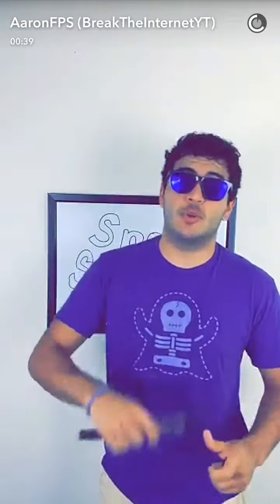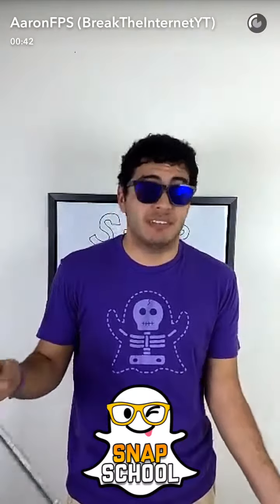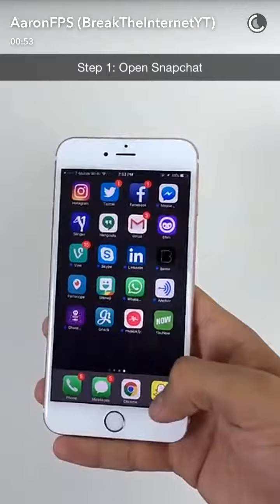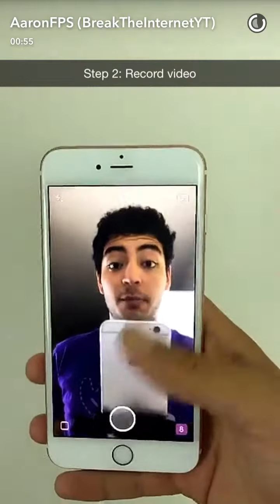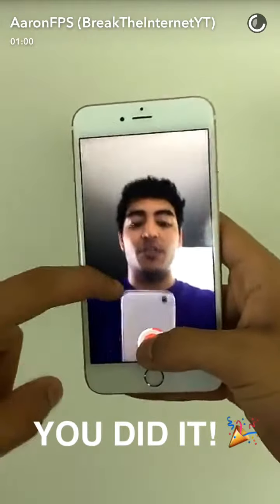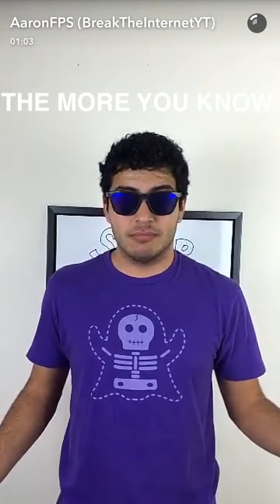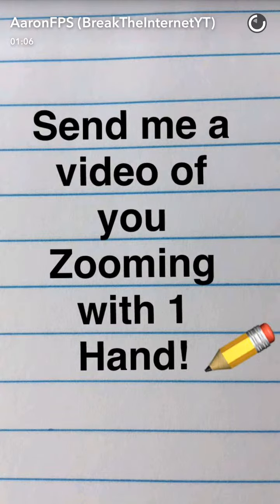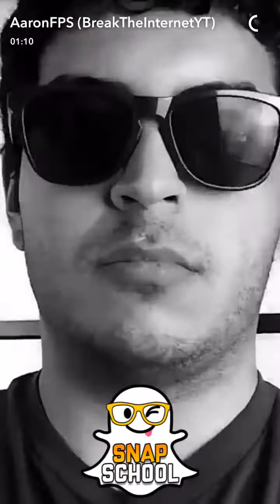SnapSchool - How to zoom in/out with only one hand while recording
Posted May 24, 2016